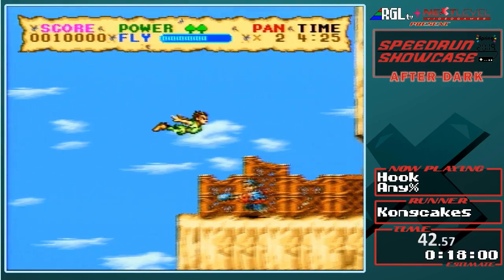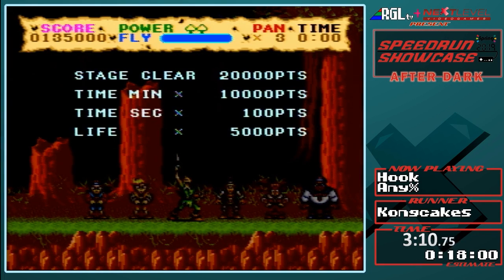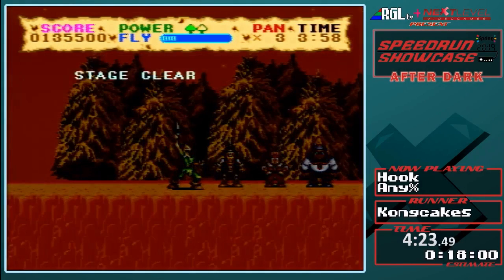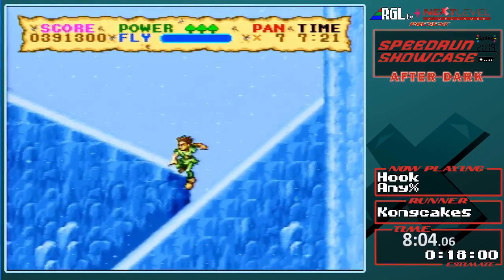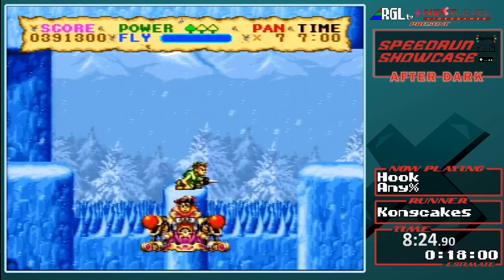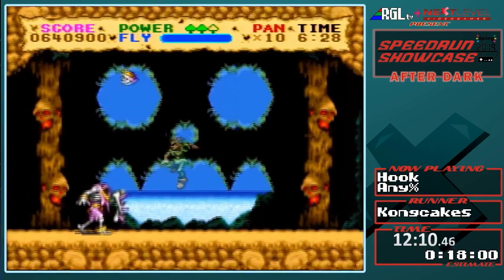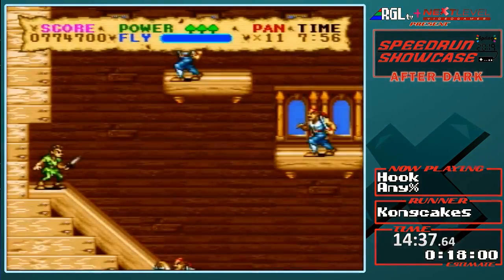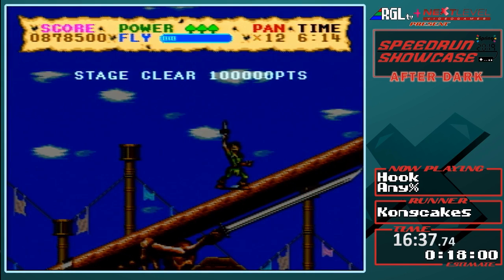NLSS Spring 2019 [31] Hook by Kongcakes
NLSS Spring 2019
Game: Hook
Platform: SNES
Category: Any%